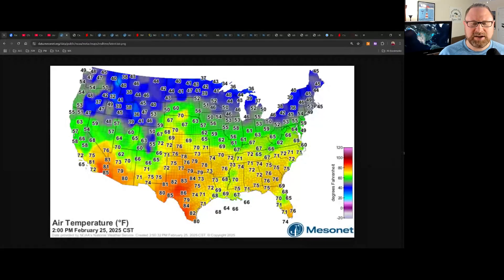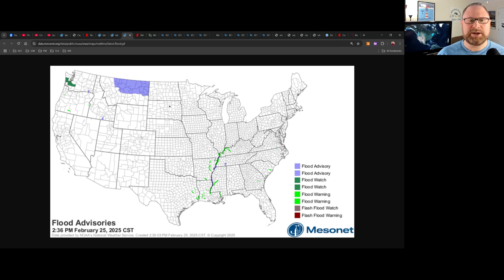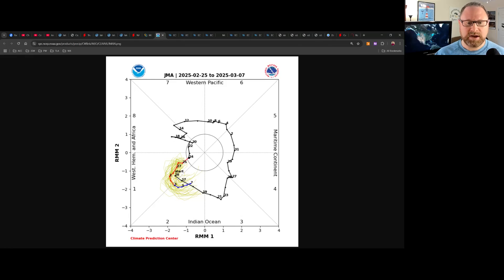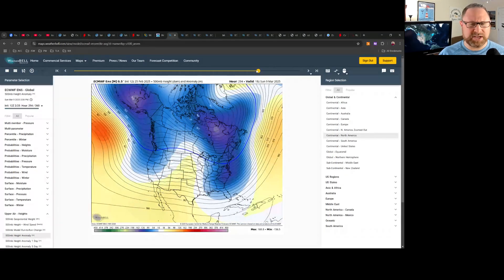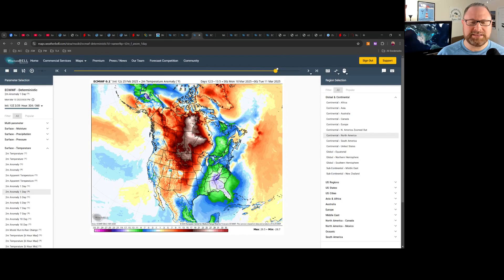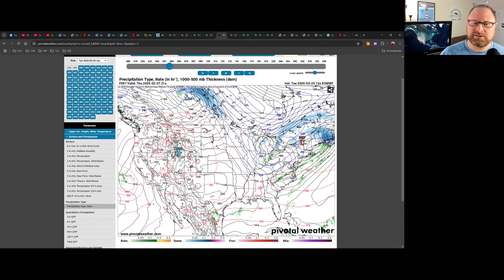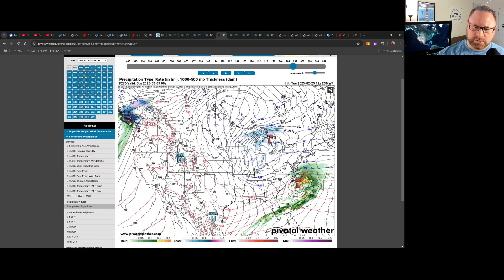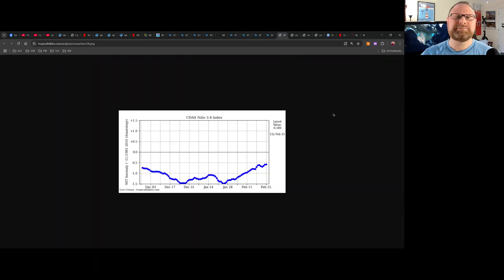2/25/25: Polar Vortex Could Bring a Late Snowstorm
Josh discusses the transition from meteorological winter to spring, the upcoming polar vortex, current weather patterns, and the Madden-Julian oscillation's impact on weather. He also covers long-term forecasts, tropical weather systems in the southern Hemisphere, and more.

00:00 Introduction
03:08 Current Weather Patterns and Predictions
05:56 Understanding the Madden-Julian Oscillation
09:11 Long-Term Weather Forecasts
12:04 Tropical Weather Systems and Global Impacts
14:52 Encouragement and Closing Thoughts